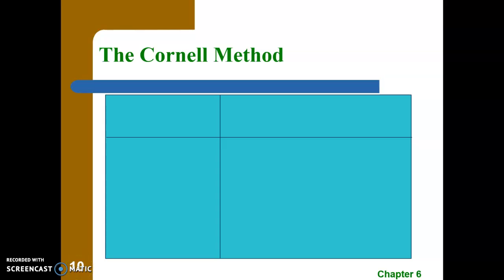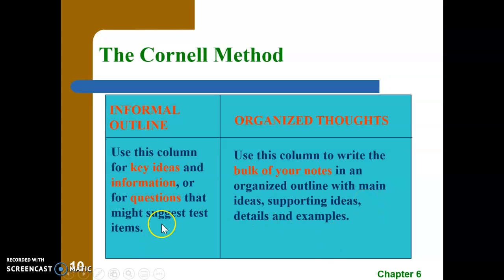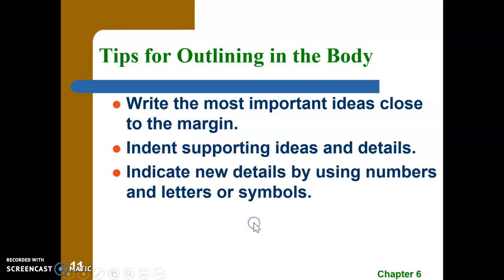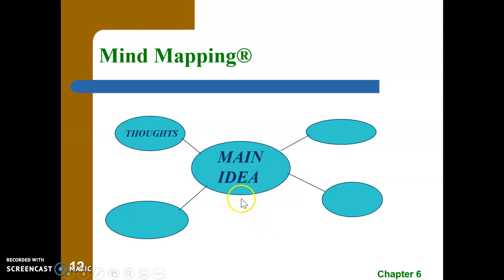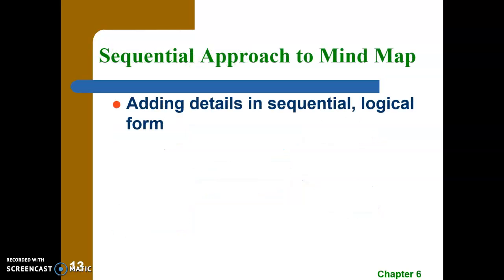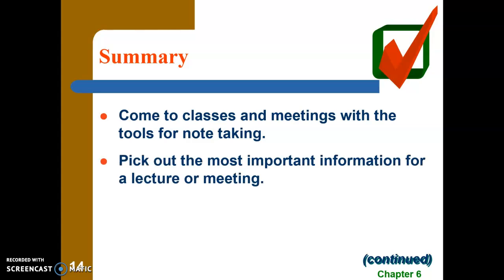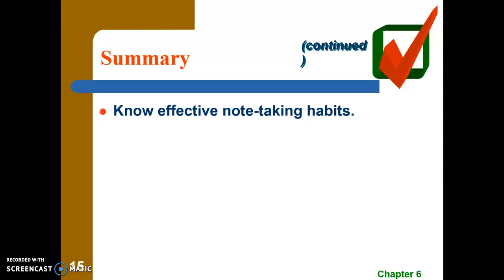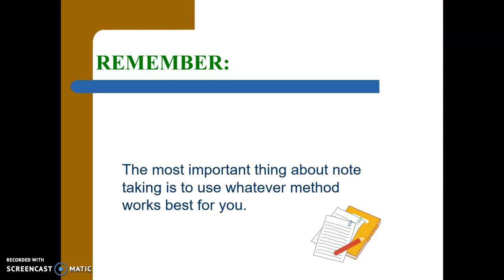Chapter 6 Lecture - Part 3